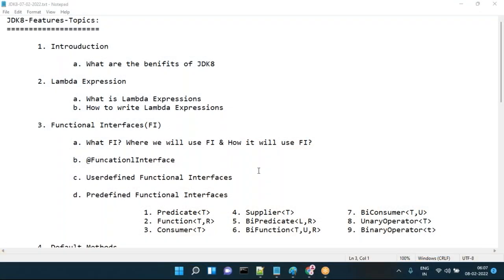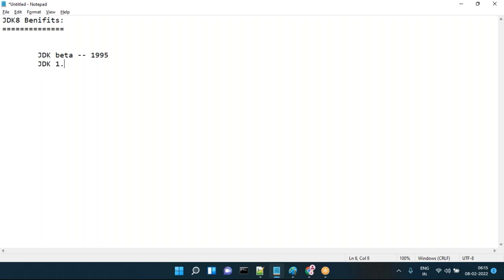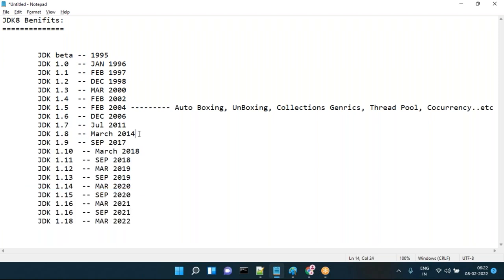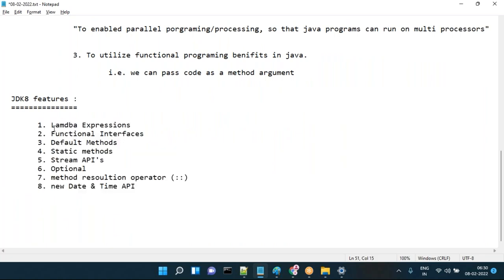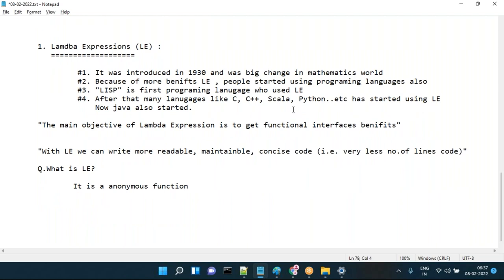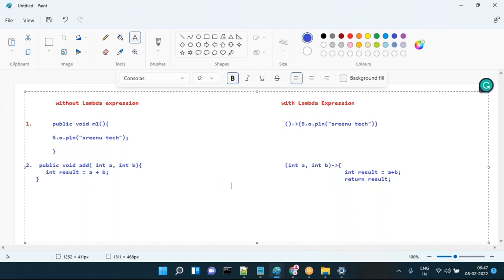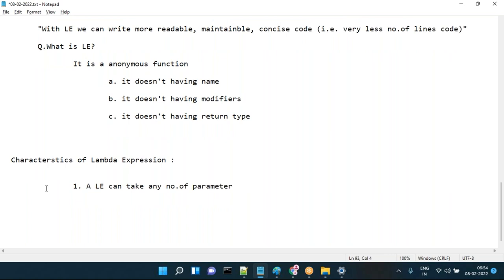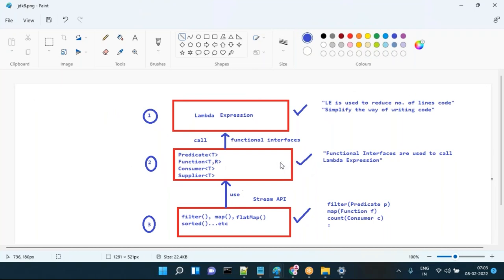JDK8 Features (Lambda Expression) Session-2 | By Mr. Sreenivas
About Sreenu Technologies:
      fast track.
      Realtime Project